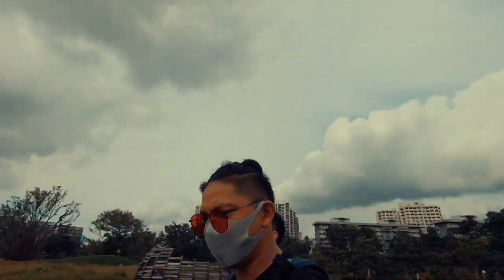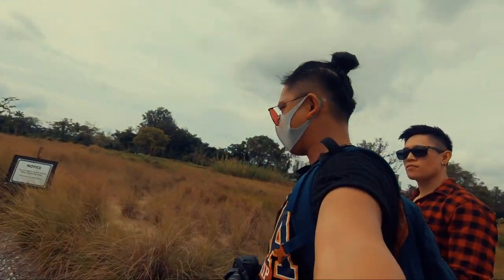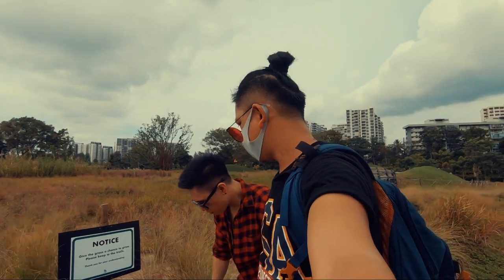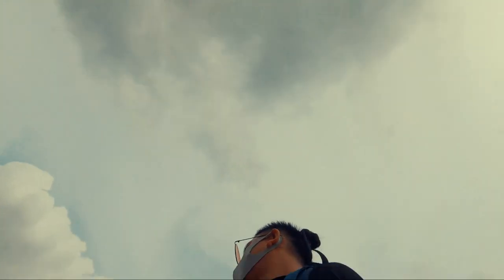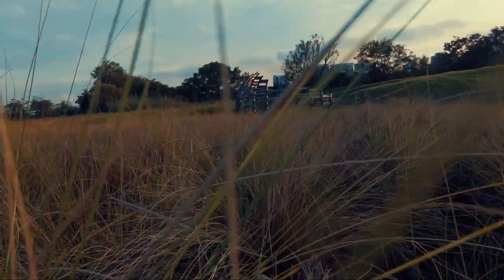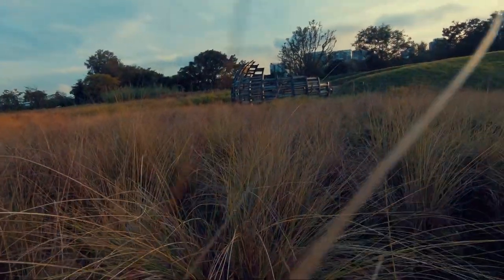MALE MODEL PHOTOSHOOT BEHIND THE SCENES / PHOTOGRAPHY VLOG / By Igorot Snapper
BEHIND THE SCENES / PHOTOGRAPHY VLOG
Check out how I do my photoshoots plus the final photos. Watch the complete video to find out how simple it is to do a photoshoot under the blazing sun. ENJOY!!!

1. Mamacita (instrumental) by Mike Leite